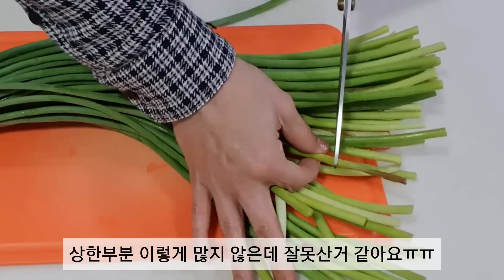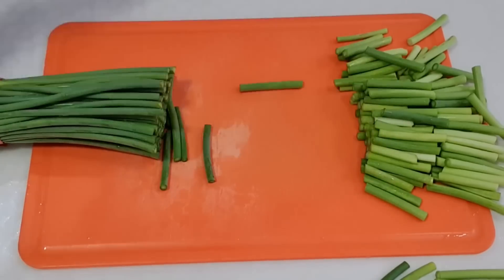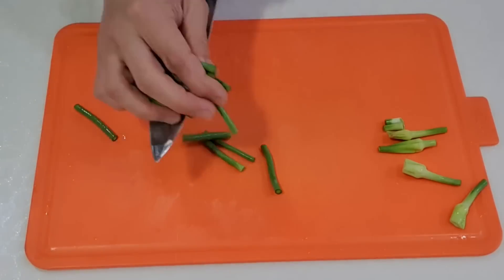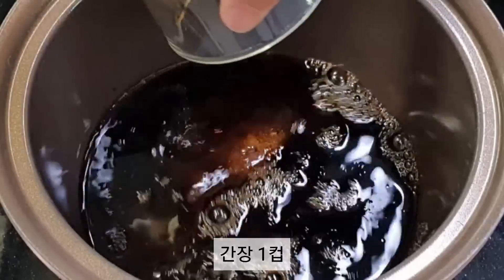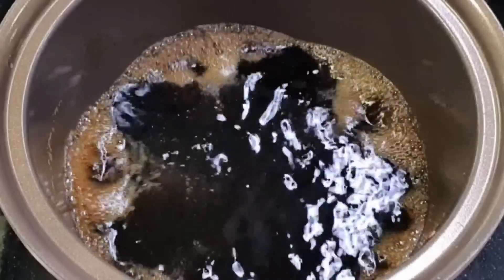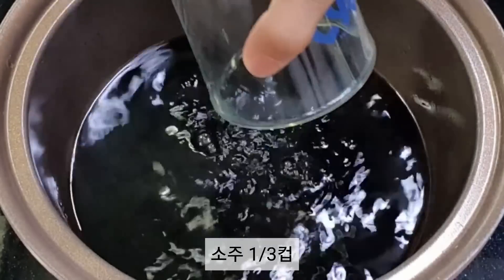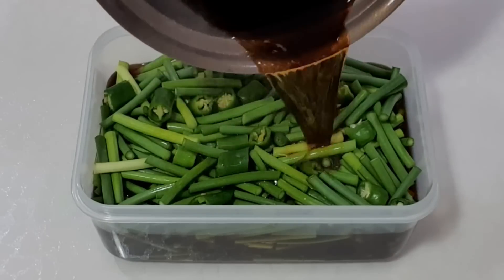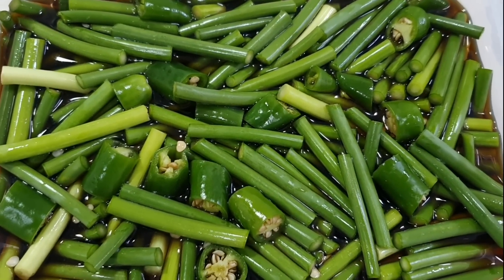1년을 두고먹어도 아삭아삭한 마늘쫑장아찌!! 새콤달콤 최고의 밑반찬!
마늘쫑장아찌

간장 1컵
설탕 1/3컵
식초 2/3컵
물 1컵
소주 1/3컵
매실액 1/3컵